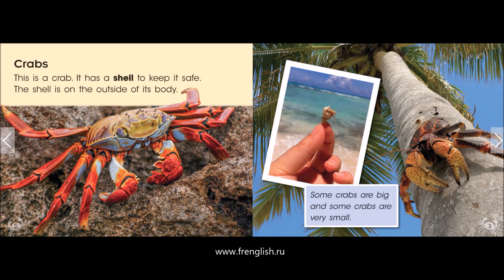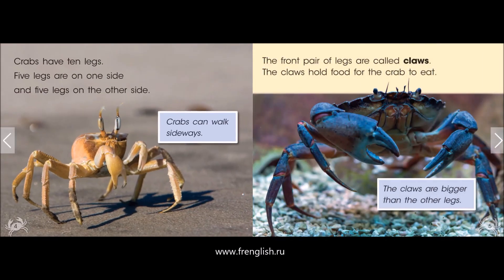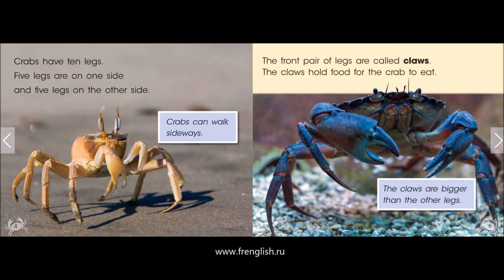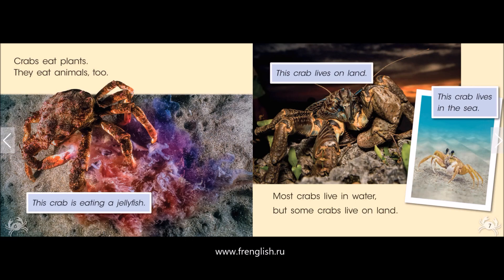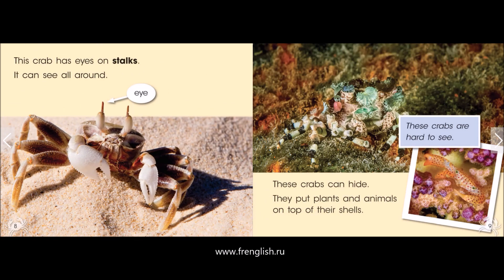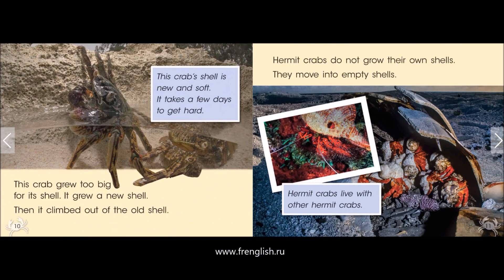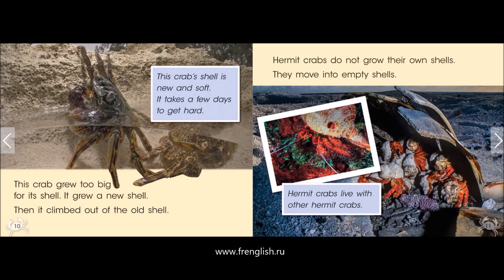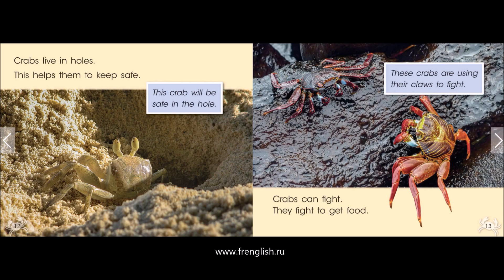Crabs - British English - Cambridge Reading Adventures Blue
Cambridge Reading Adventures Blue
Crabs - British English.
Learn about crabs, what they eat and how they protect themselves.